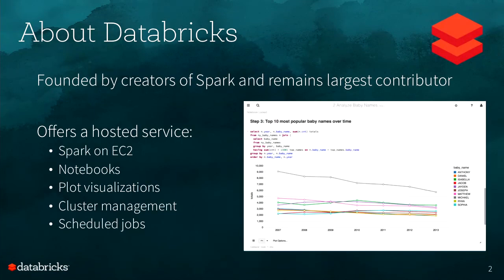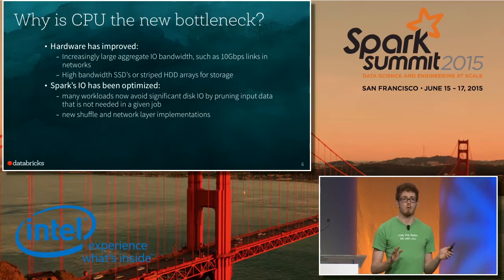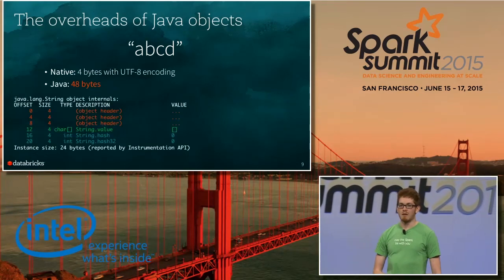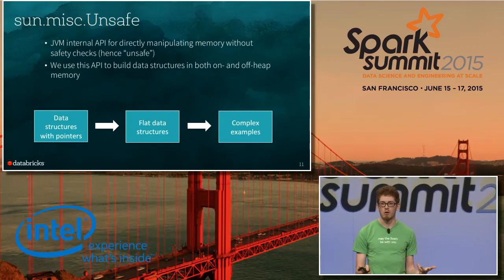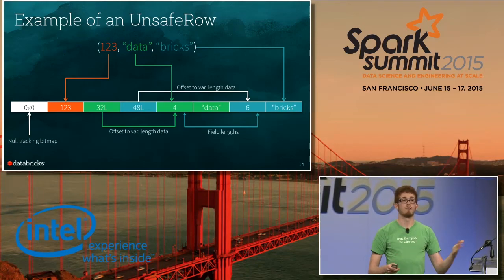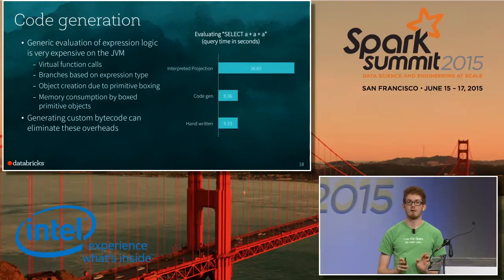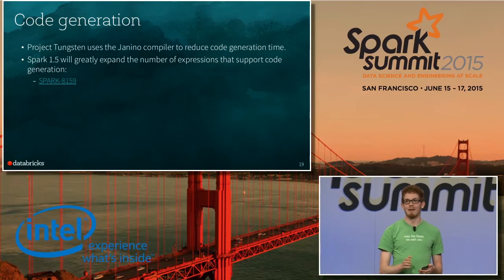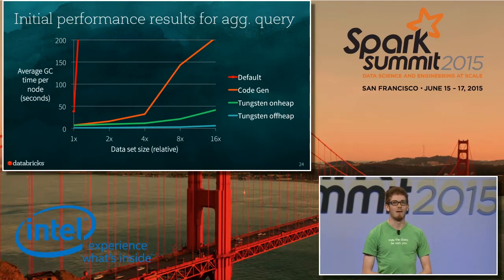Deep Dive into Project Tungsten Bringing Spark Closer to Bare Metal -Josh Rosen (Databricks)